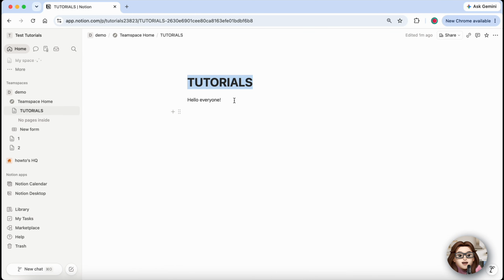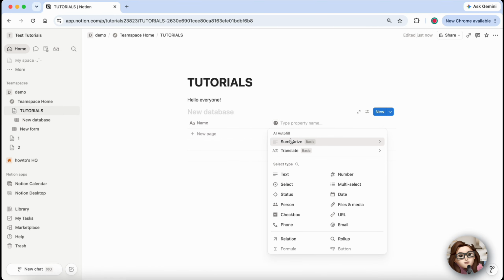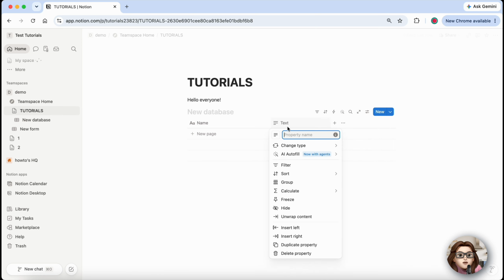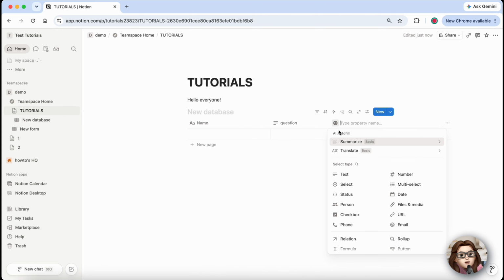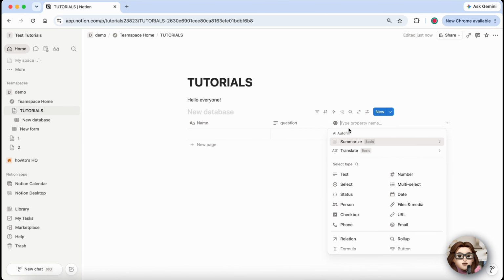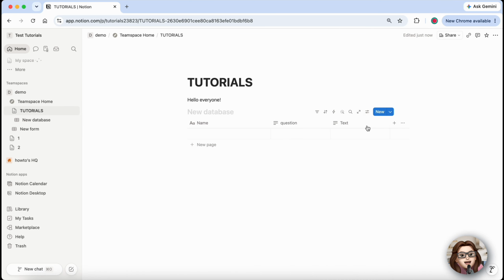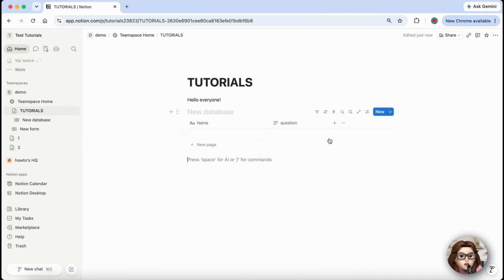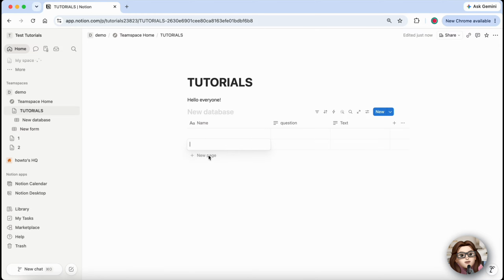How To Make A Quiz In Notion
Want to make a quiz in Notion? In this step-by-step tutorial, you'll learn how to create a simple and organized quiz using Notion databases, pages, and interactive content. Whether you're studying, teaching, or creating training materials, Notion makes it easy to build quizzes that are easy to manage and update.

In this video, I'll show you how to create a quiz page, add questions and answer choices, organize your content with toggle blocks, use databases to track questions, and structure your quiz for easy navigation. You'll also learn tips for creating self-study quizzes, team knowledge checks, and educational templates inside Notion.

A Notion quiz is perfect for students preparing for exams, teachers creating learning materials, businesses building employee training resources, and anyone who wants to test their knowledge in an organized workspace. You can customize your quiz with text, images, callouts, and other Notion blocks to create an engaging learning experience.

This tutorial is beginner-friendly and works with the latest version of Notion. By the end of this video, you'll know how to build a reusable quiz template that you can edit, duplicate, and expand for any subject or project.

If you found this tutorial helpful, don't forget to like the video, subscribe to the channel, and turn on notifications for more Notion tutorials, productivity tips, study guides, and no-code workflow videos.

This video shows you How To Make A Quiz In Notion! Watch this Video till the end to learn How To Make A Quiz In Notion.

Were you able to figure out How To Make A Quiz In Notion? Share this with your friends who want How To Make A Quiz In Notion.

Problem Solved in this Video-:

What Do you Think of How To Make A Quiz In Notion?